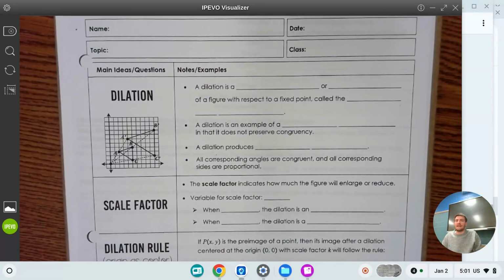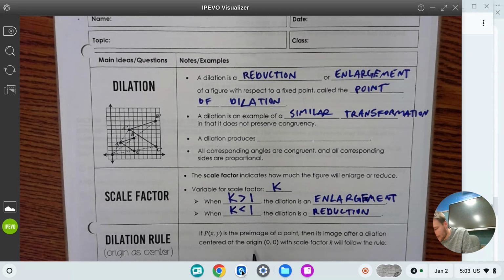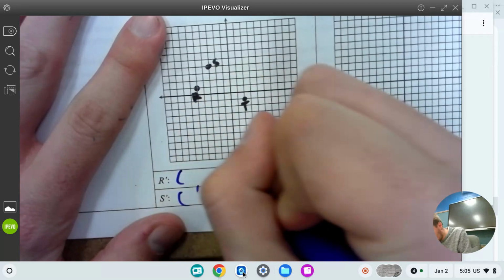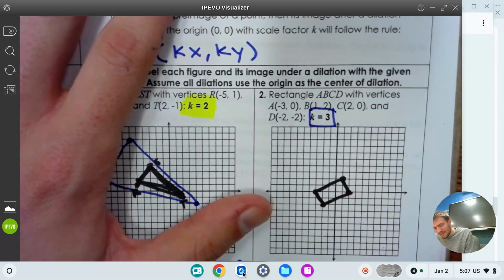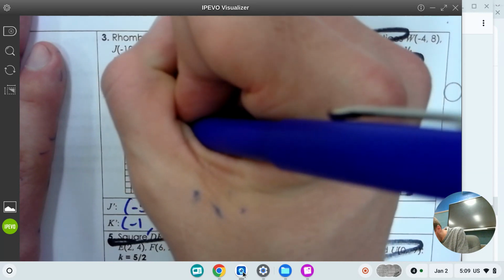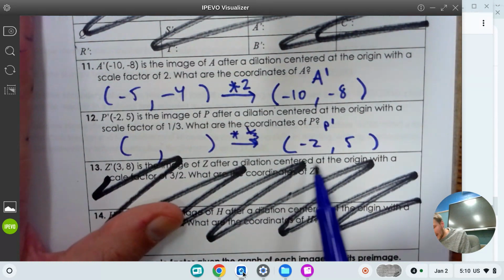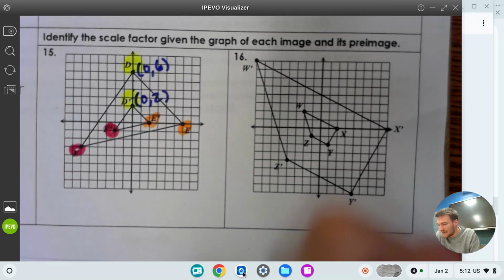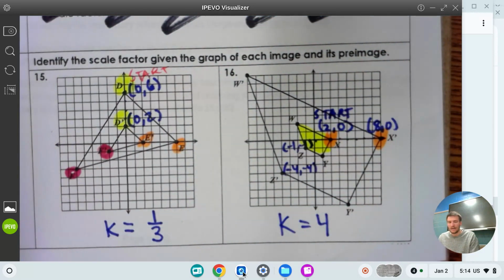Using Dilations to Transform your shape in Geometry